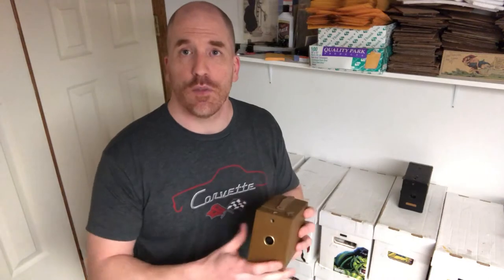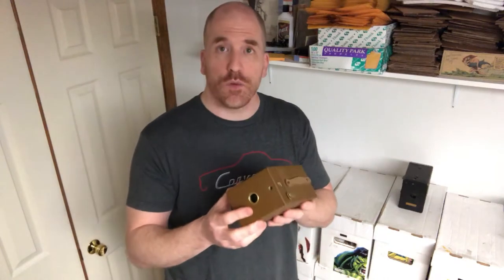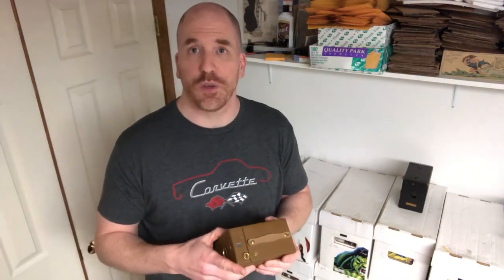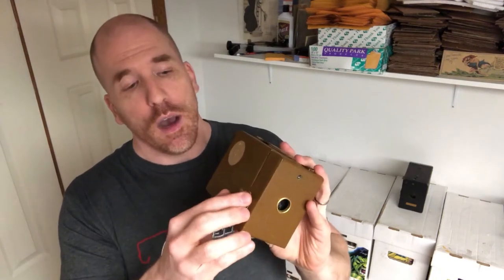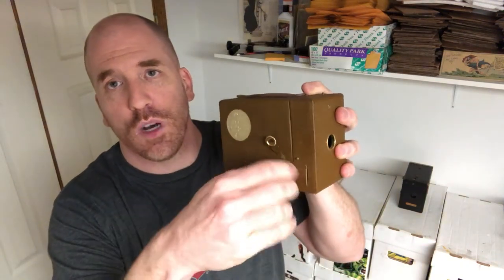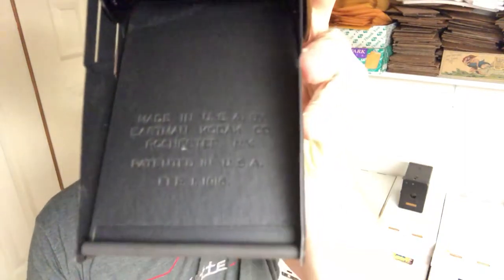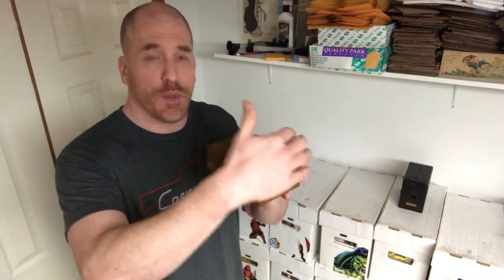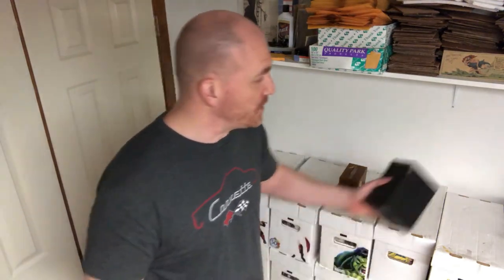BOLO: Vintage Box Cameras are Great Items to Resell. Don't Pass up!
This BOLO (be on the lookout) video discusses vintage box cameras as items to purchase for resell on ebay or elsewhere.